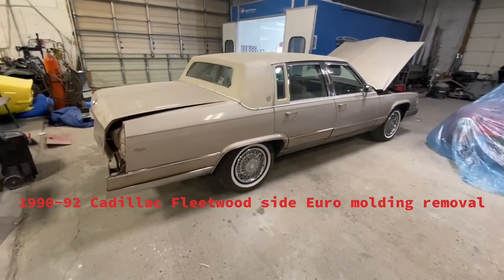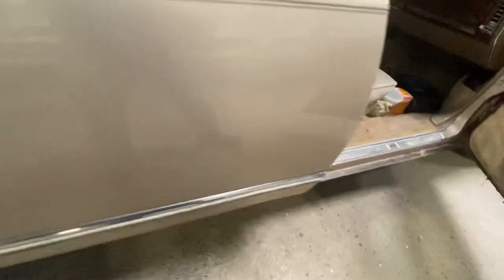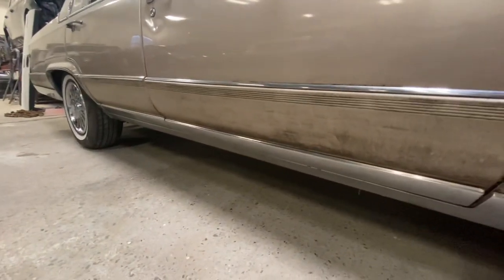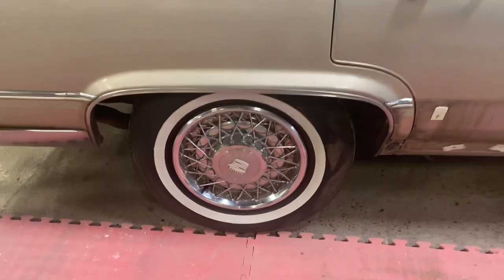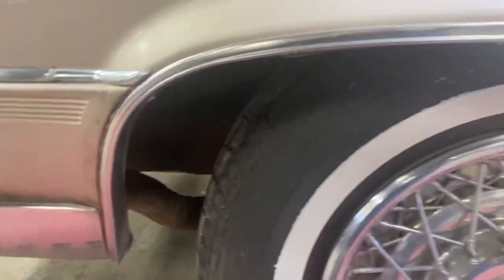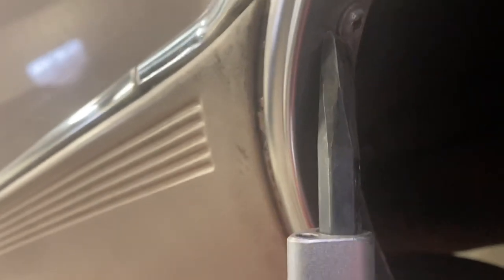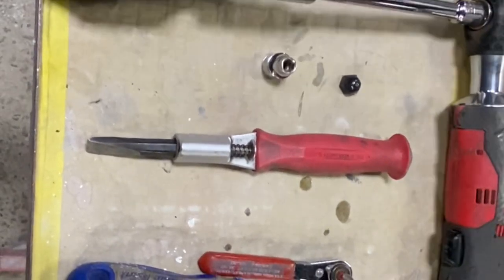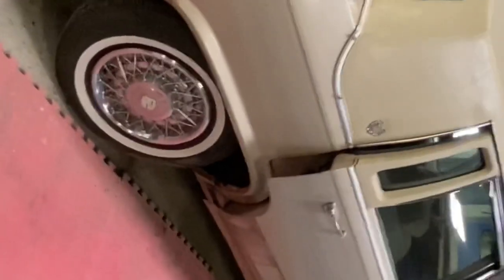1990 - 92 Cadillac fleetwood brougham side panel molding removal